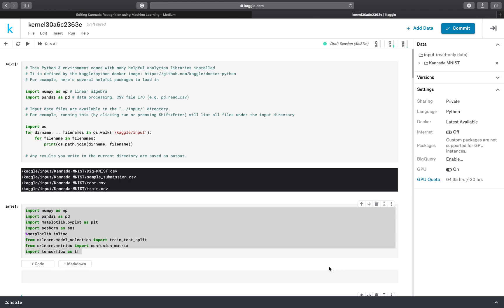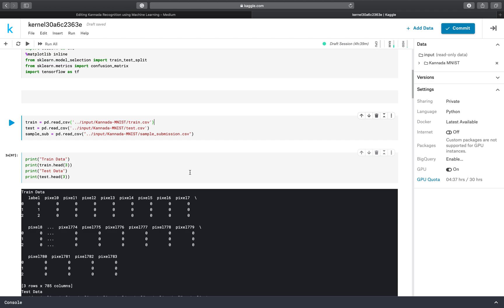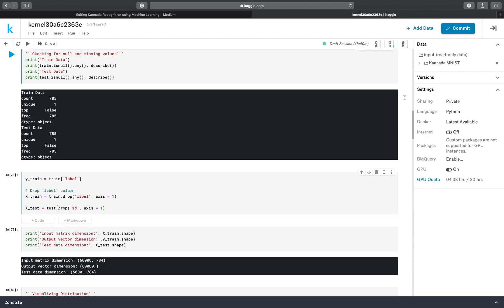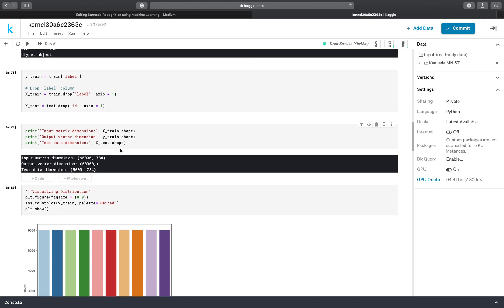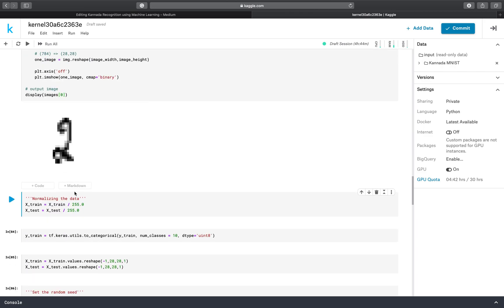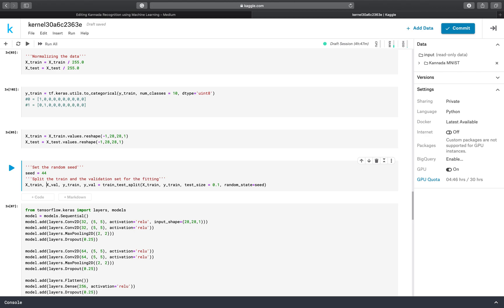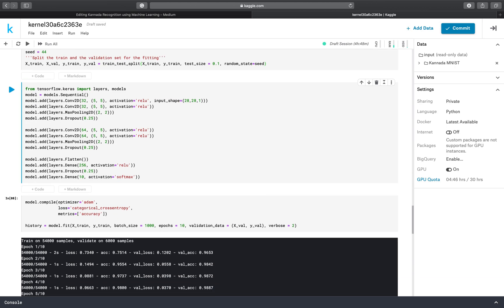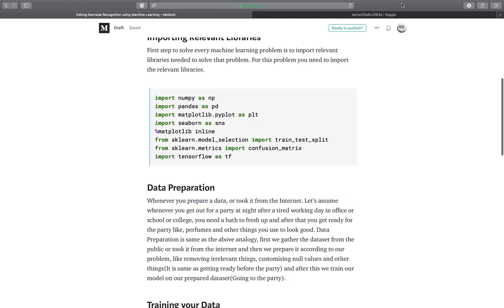Kannada Recognition using Machine Learning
I had built an efficient machine learning model with 99.3 % accuracy.

I have also written a blog.